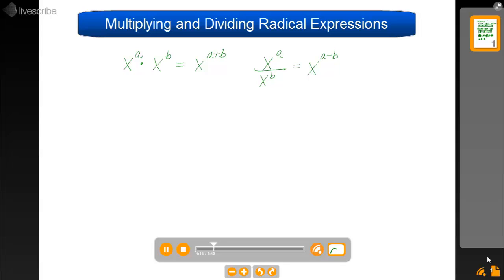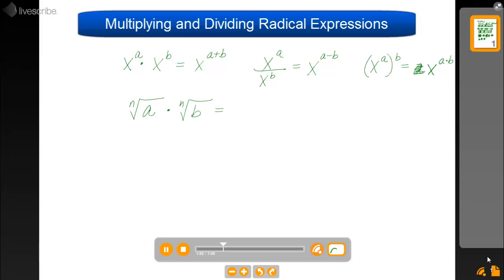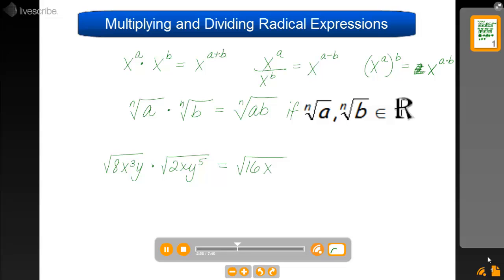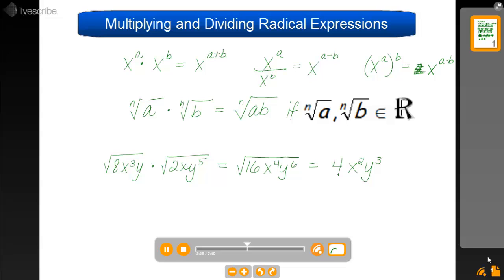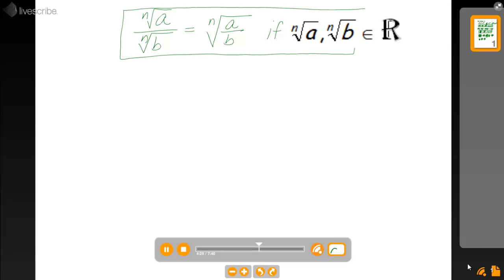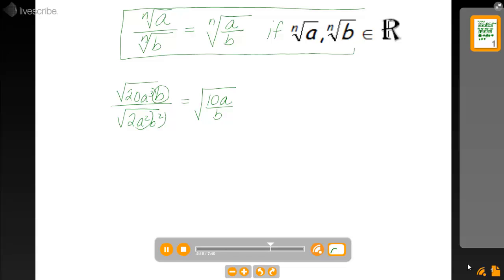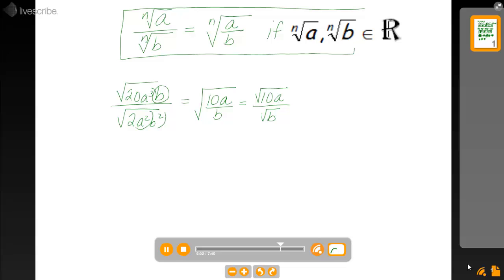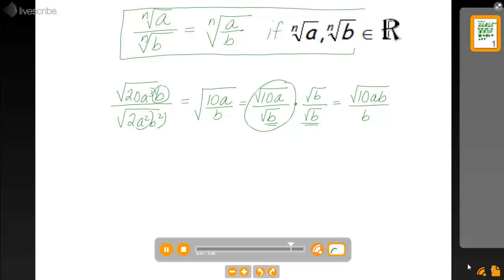Multiplying and Dividing Radical Expressions